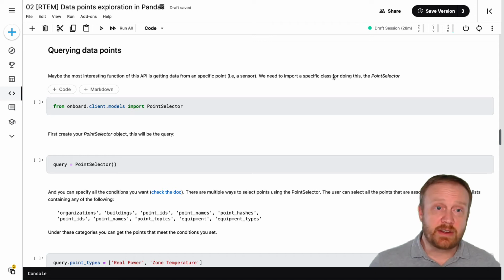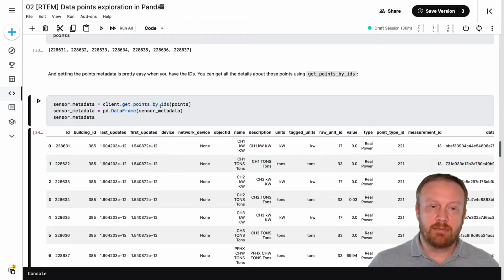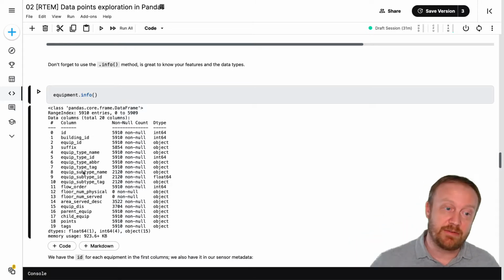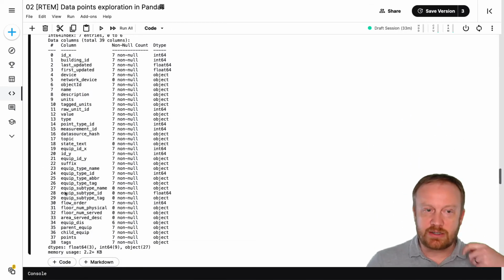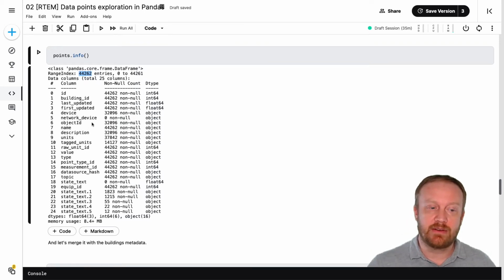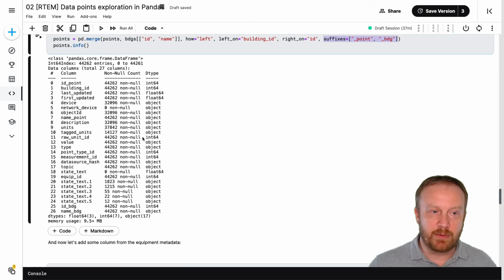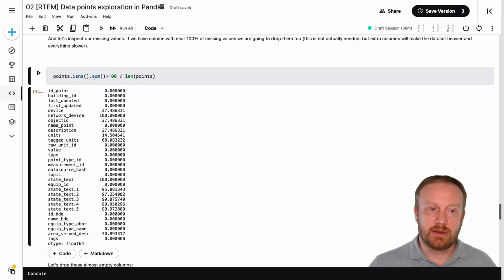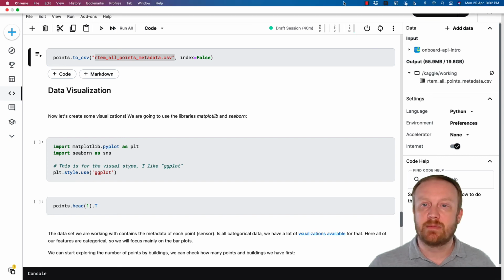Getting Started Series | 05 Point Selector & CSV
Join Dr. Clayton Miller (National University of Singapore) as he explores the RTEM Hackathon data set using the Onboard API. Familiarize yourself with basic functions of the API and Kaggle Notebooks.